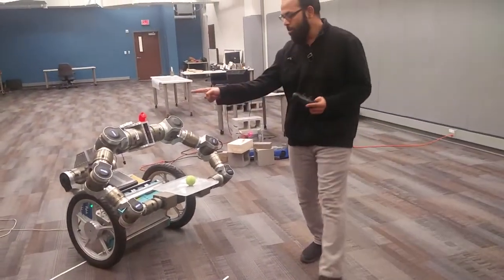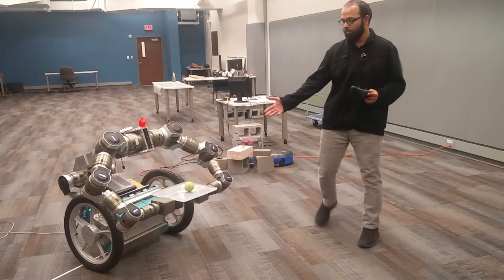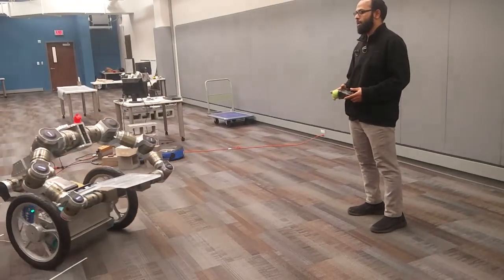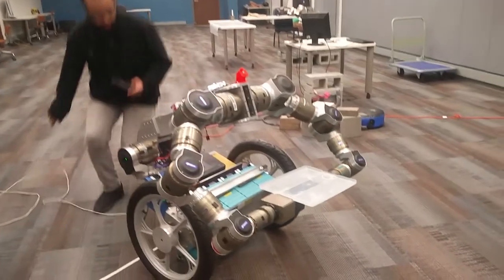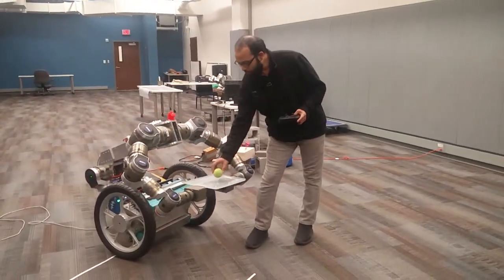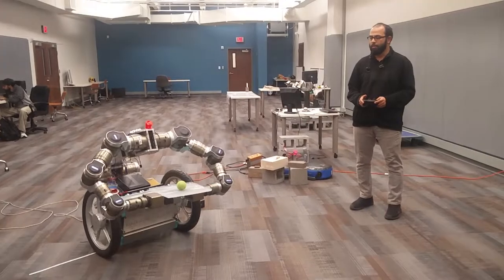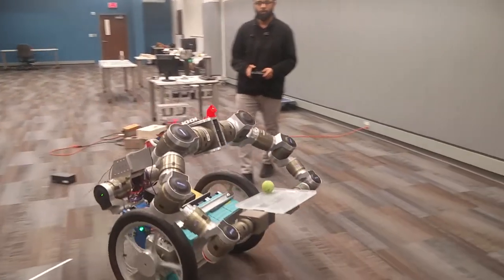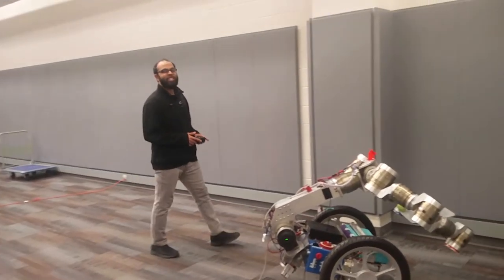Krang Whole Body Control - Tennis Ball on a tray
Don't mind the the quality of the video. Better ones are coming. This is the initial result.

We demonstrate two cases:

First, Krang while dynamically balancing in a wheeled inverted pendulum configuration, just segways forward while all body joints are locked. This leads to a shift in orientation of the tray it is carrying, which causes the ball on the tray to roll over and fall down.

In the second case, we activate whole-body control. The upper body joints are unlocked and they are moving to maintain the tray orientation. This prevents the ball from rolling forward.